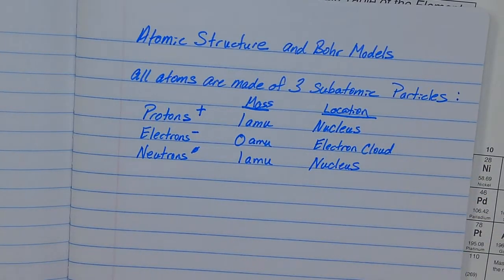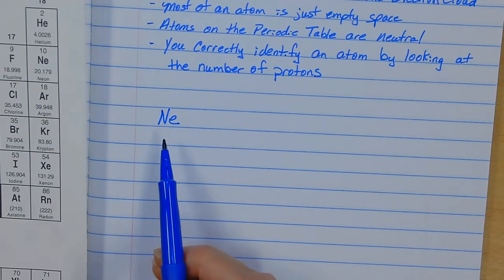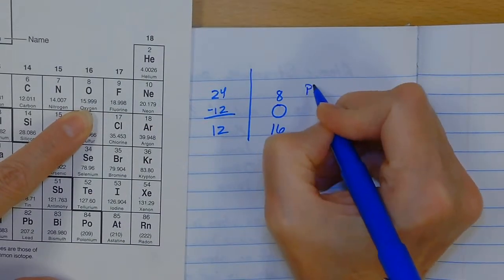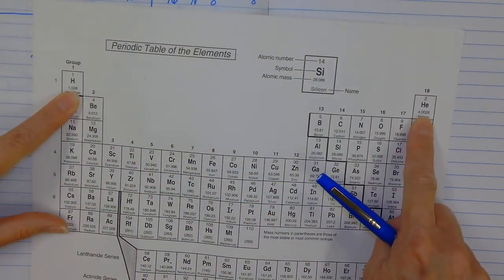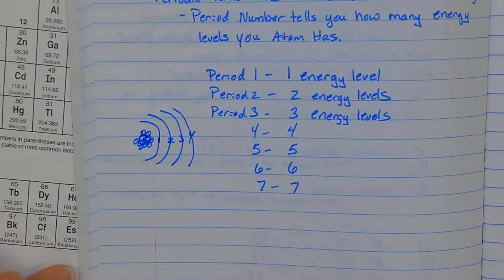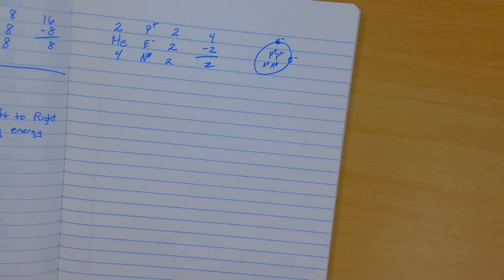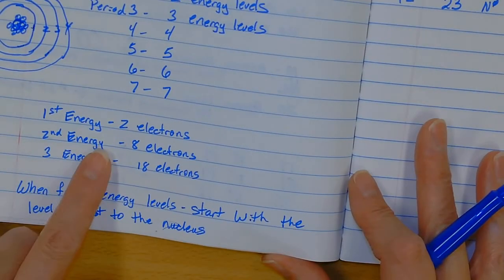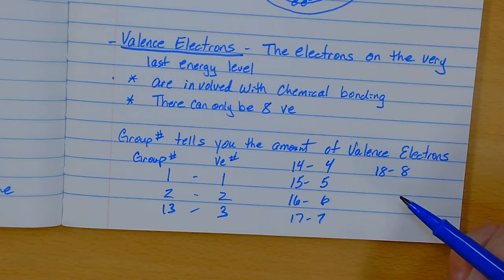Atomic Structure and Bohr Models Part 1